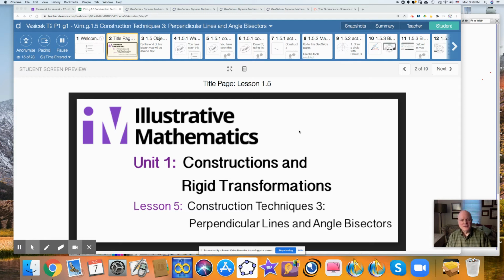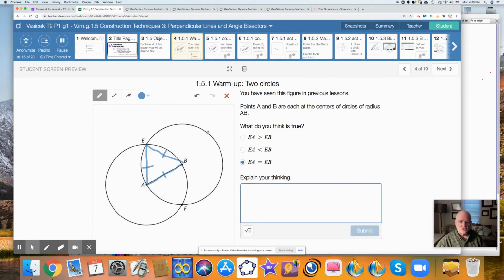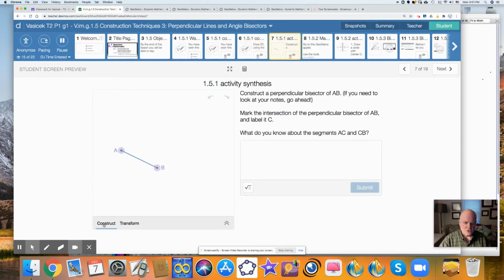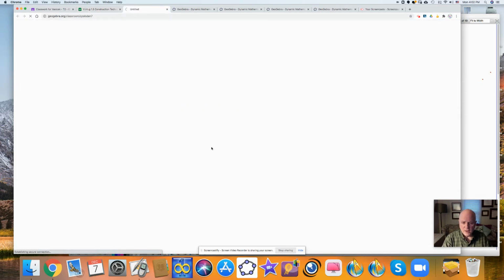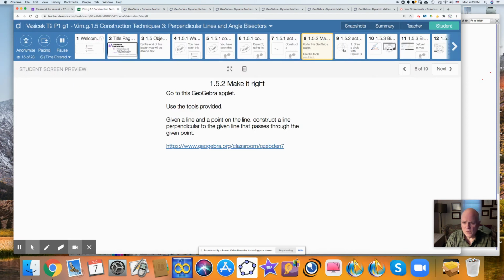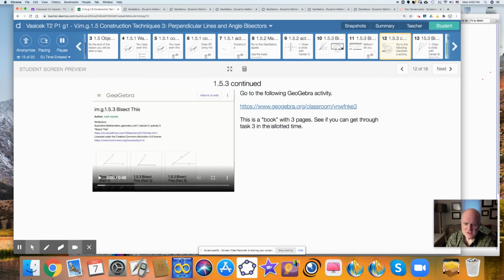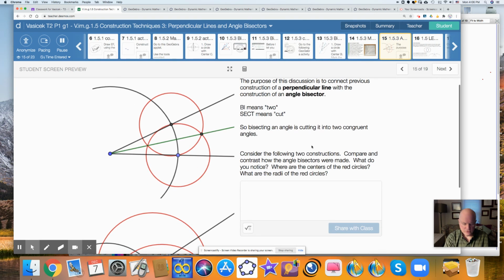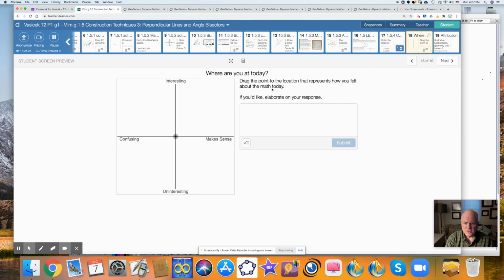im.g.1.5.VIDEO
illustrative mathematics. geometry. unit 1. Lesson 5:  Construction Techniques 3:  Perpendicular Lines and Angle Bisectors.